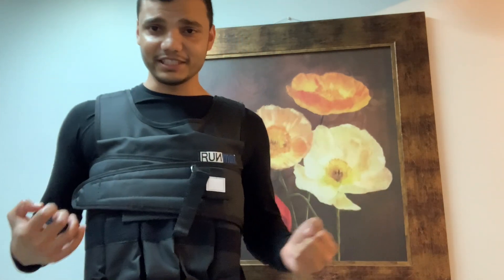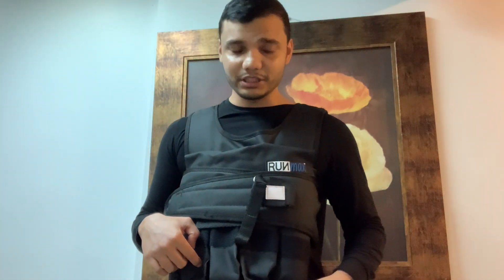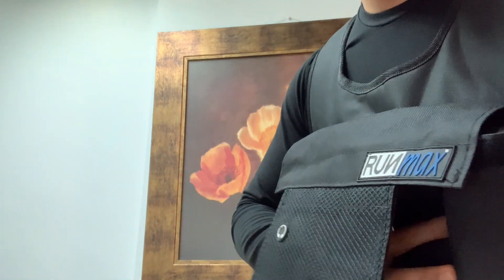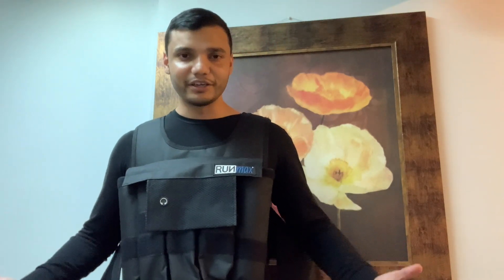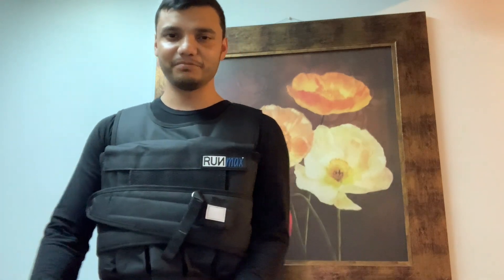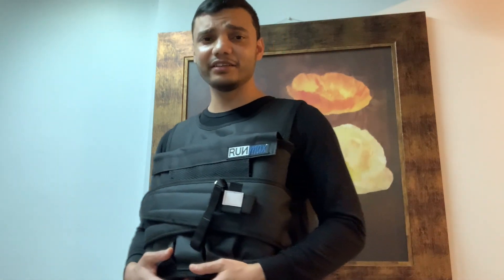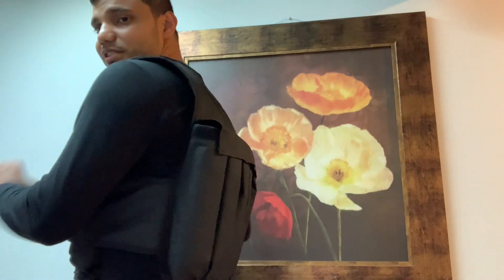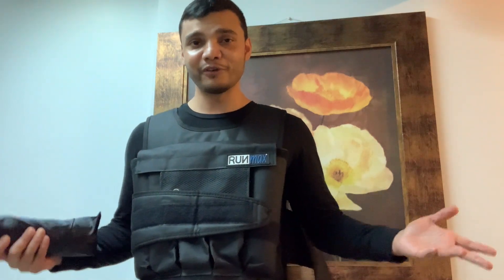Runmax weighted workout vest review ( $46) ( 40 lbs)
Link to the Runmax weighted vest on Amazon( price is now $46 as of January 2024) :